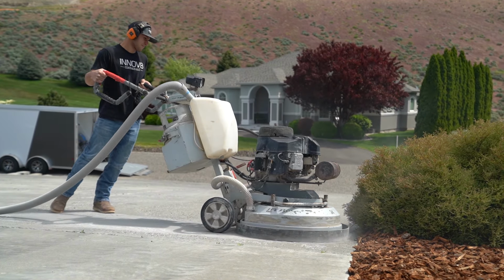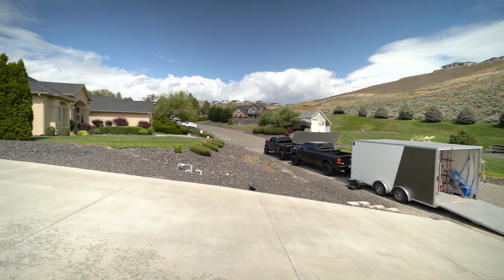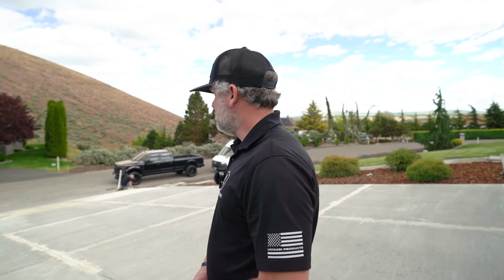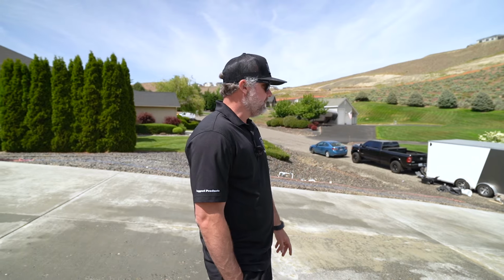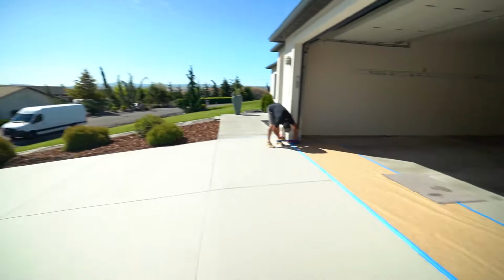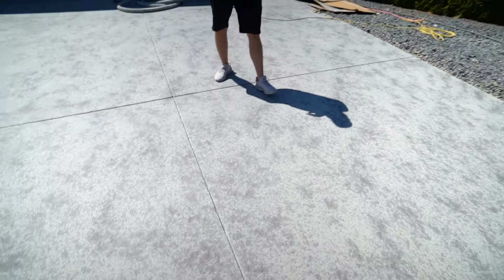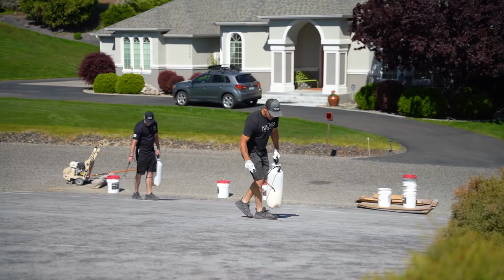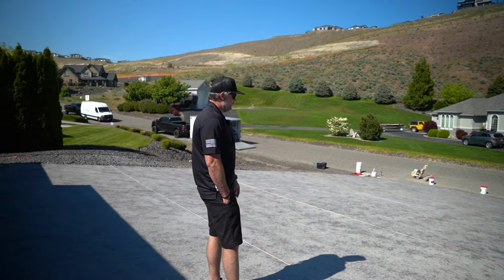How to Resurface Your Driveway | Step-by-Step Guide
Learn how to resurface your driveway with this step-by-step guide. From prep work to finishing touches, we'll show you how to apply Leggari texture deck for a professional-looking finish.

00:00 Intro
02:17 Pressure-Washing
02:36 Patching Spalling With Cementall
04:29 Grinding Cementall, & Joints
04:54 More Pressure-Washing
05:44 Mixing Smooth Overlay Coat
07:54 Spraying Texture Coat
10:42 Applying Sealer
12:42 Final Look

➡️ Leggariacademy.com ⬅️
Want to learn more about epoxy floors or take your skills to the next level? Check out Leggari Academy!